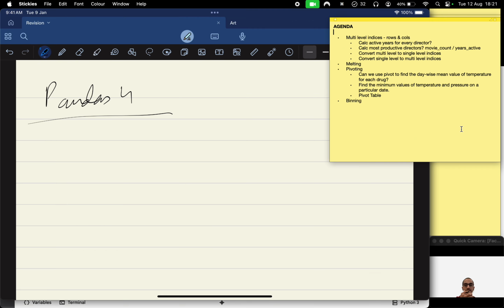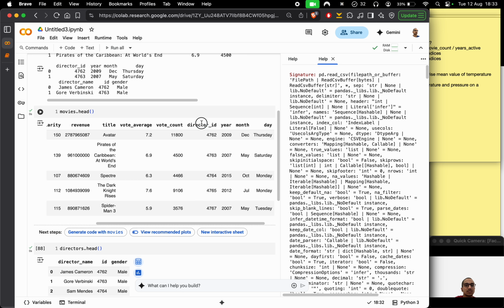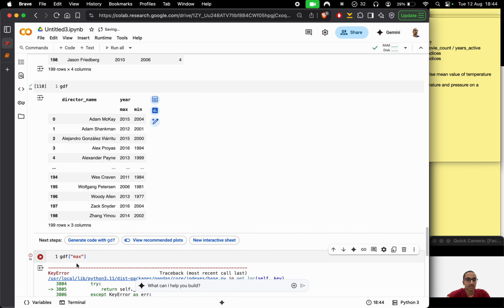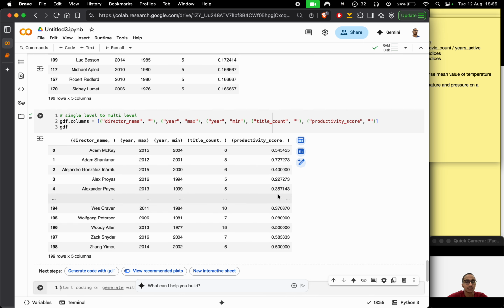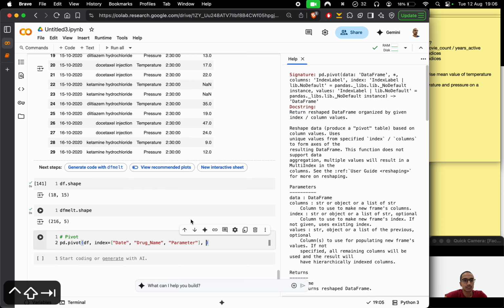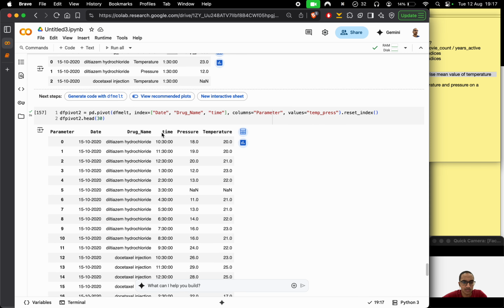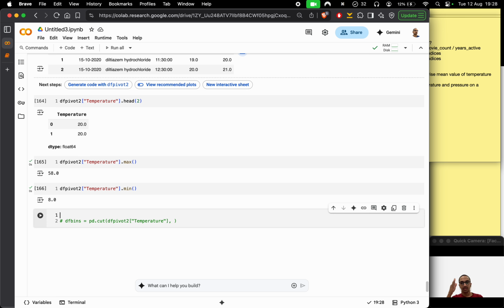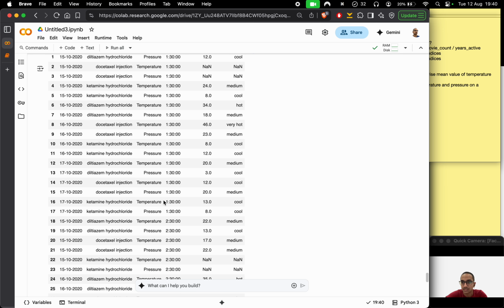Data Science - Pandas - Part 4